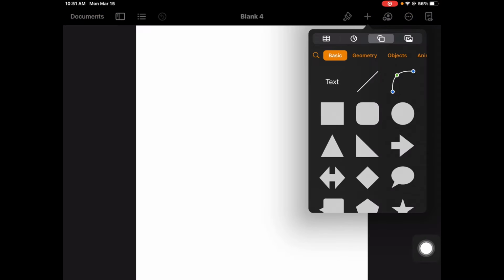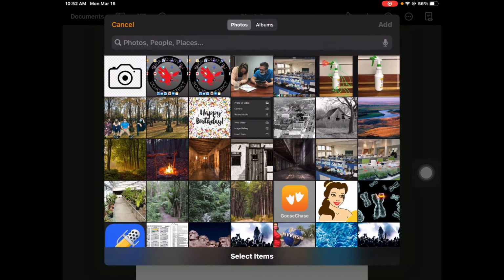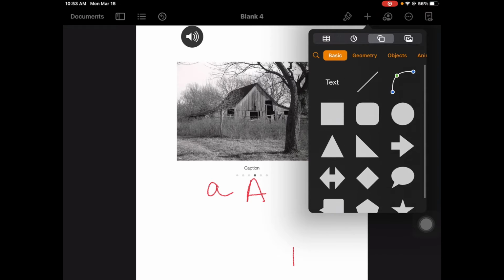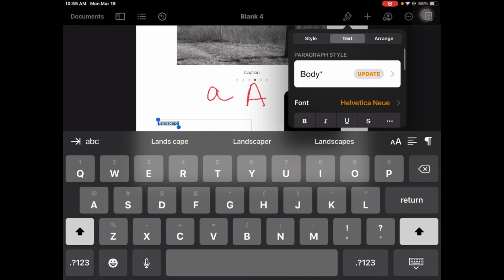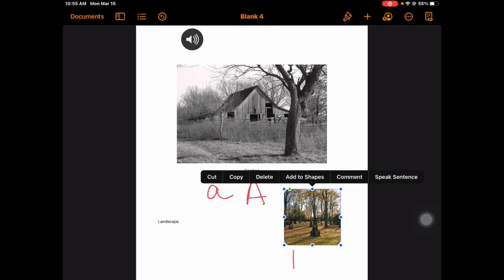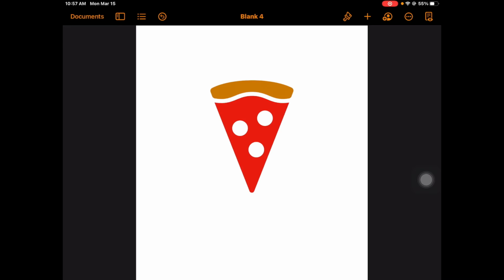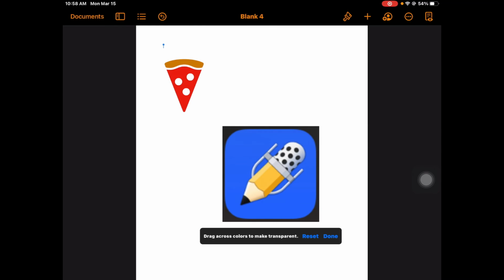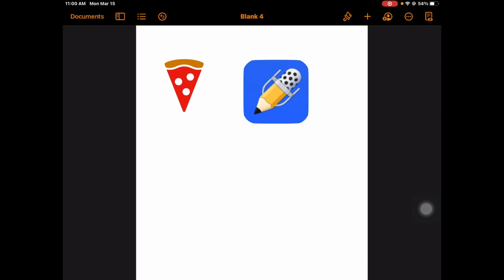Universal tools 2